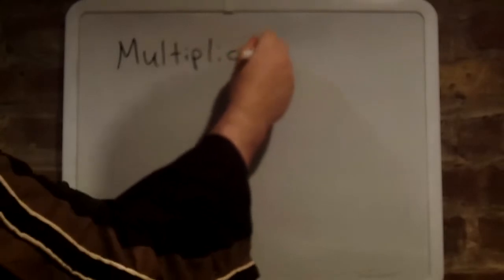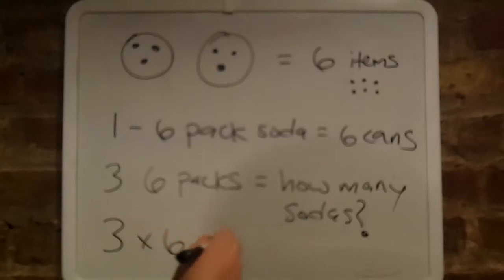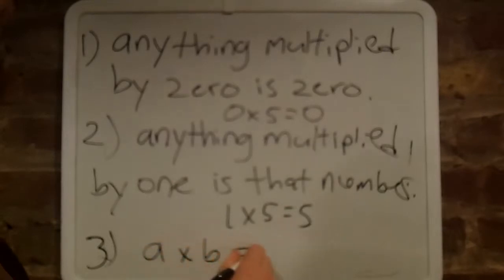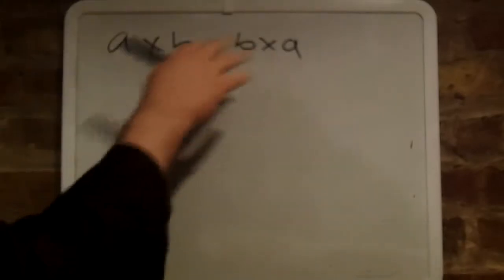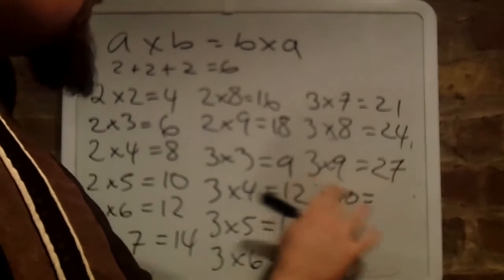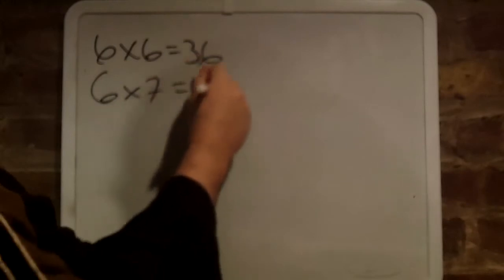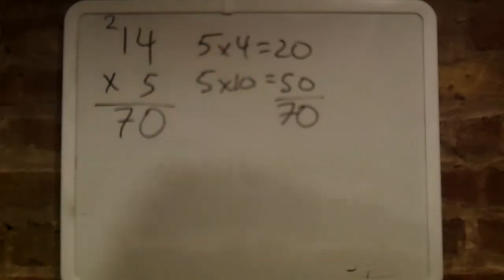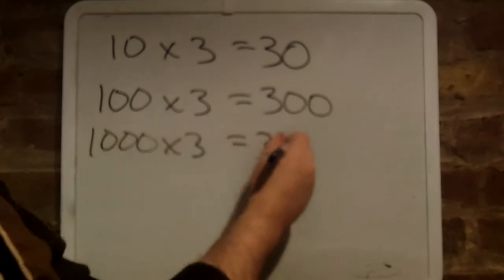You Can Do Math- Lesson 3: Multiplication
I may redo this one later. I'm not sure if I explained the concept of grouping clearly enough.